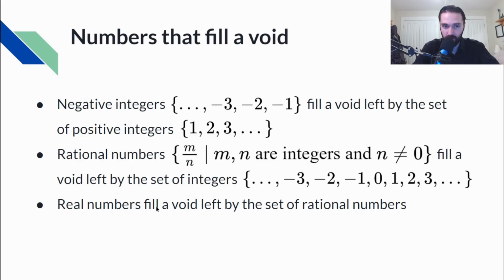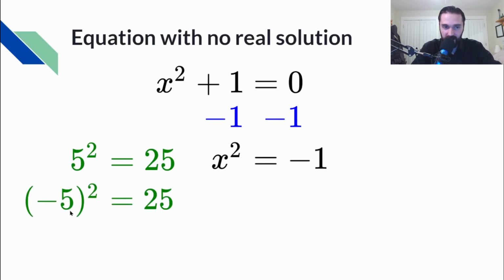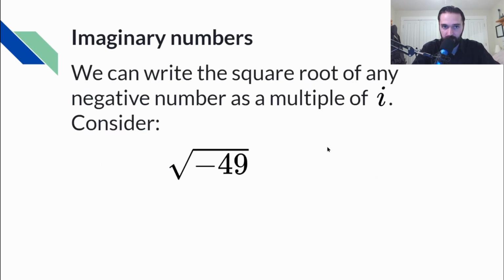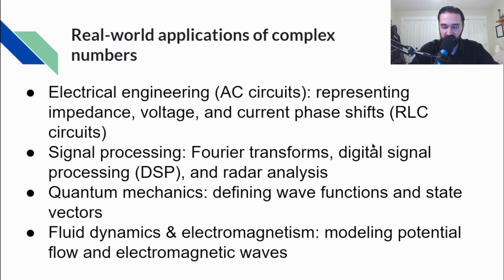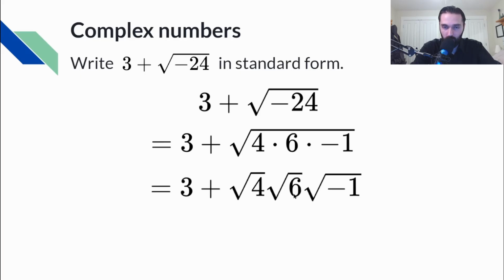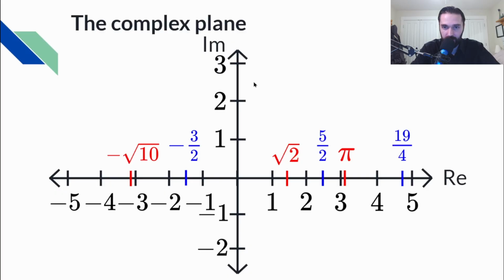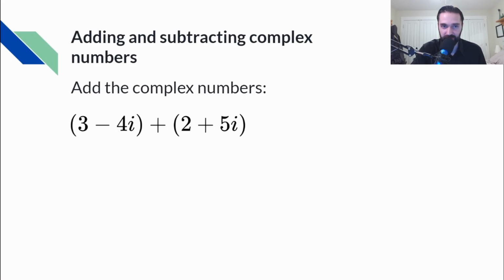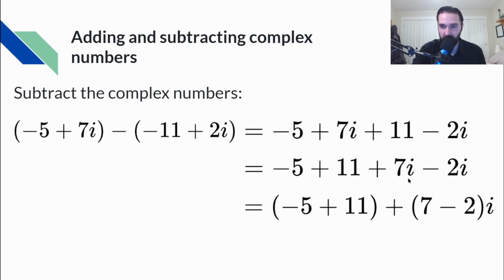Introduction to complex numbers [CA28]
Upcoming topics: solving quadratic, rational, and radical equations. Before we dive into quadratic equations, though, we need to make a small detour and look at complex numbers. Why? Because sometimes the solutions to quadratic equations are complex. In this video, we’ll learn the fundamentals of complex numbers: what they are, how to visualize them, and how to add/subtract them. Once we understand these concepts, we’ll be ready to move on to quadratic equations.